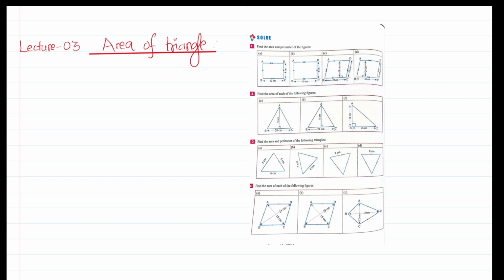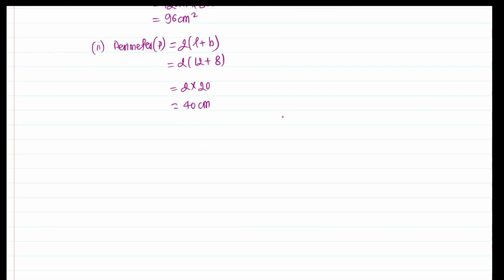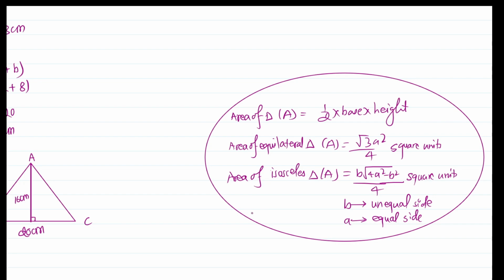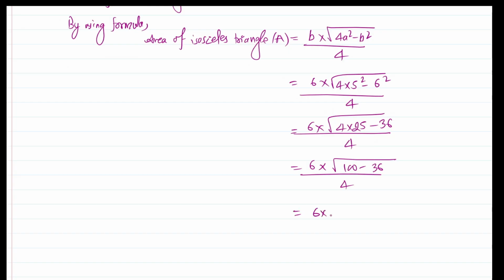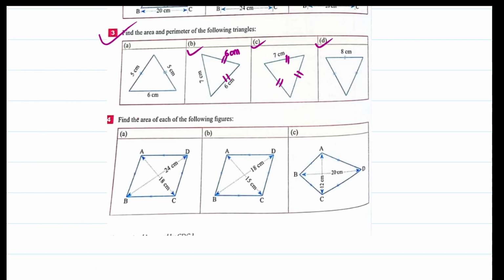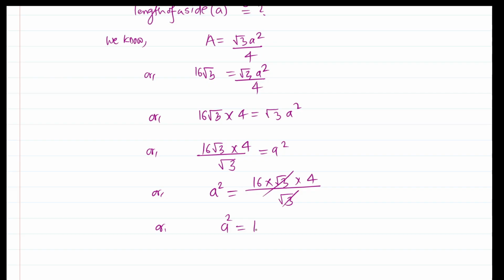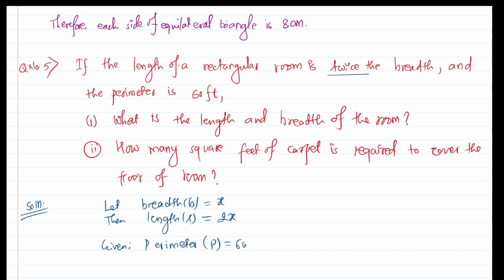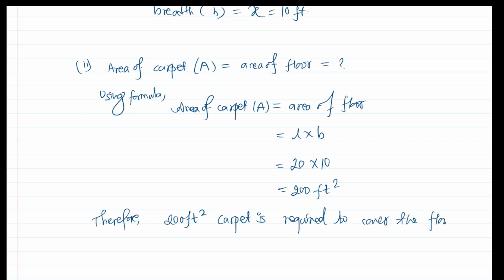Area- Questions Discussion Lecture 3 | Class 8 BLE 2083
Questions and their solutions